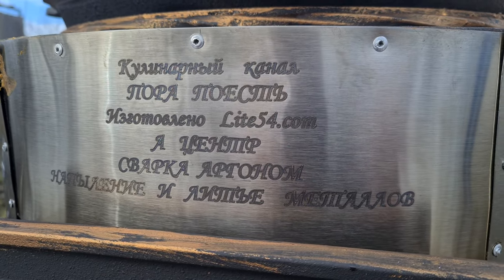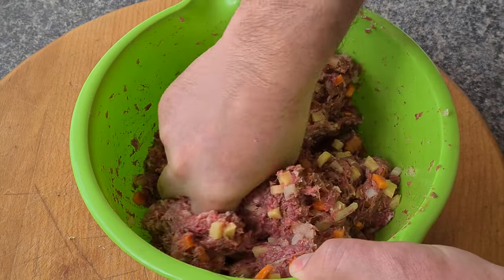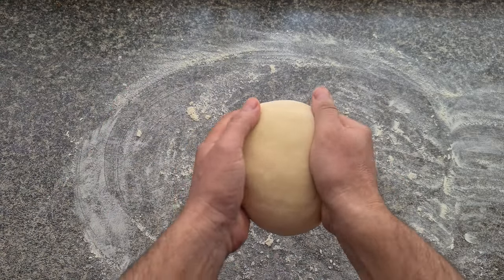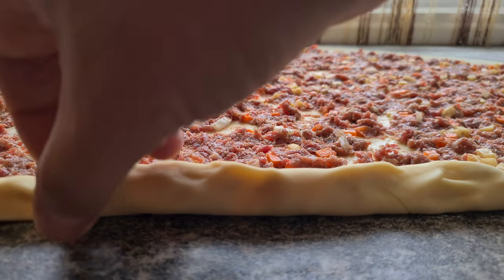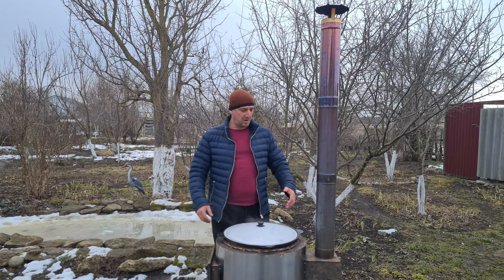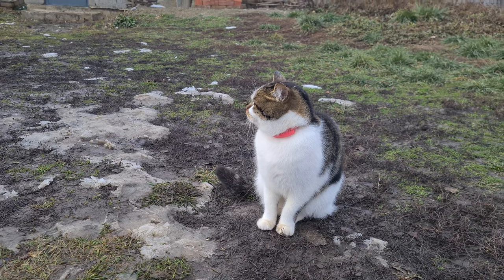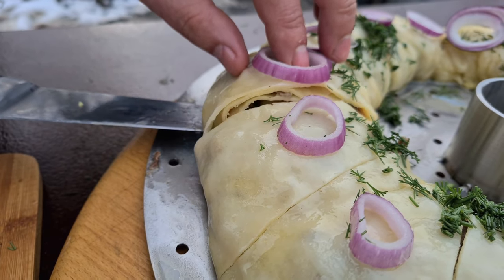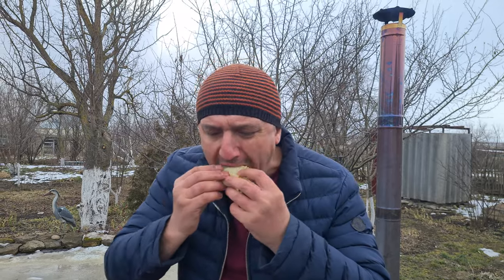ХАНУМ С МЯСОМ В КАЗАНЕ НА КОСТРЕ. УРАМА ХАНУМ. ENG SUB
Узбекская кухня очень богата и разнообразна. Предлагаю рецепт простого но очень вкусного блюда. Называется оно ханум или урама ханум. Готовится оно достаточно просто и много времени или каких то особых умений не потребуется. В этом видео я покажу как приготовить ханум с мясом в казане на костре.

Так вы окажете мне неоценимую помощь в создании и выпуске новых видео. Огромное спасибо всем кто откликнулся!

✔Новое видео на youtube на канале Пора Поесть | PORA POEST "ХАНУМ С МЯСОМ В КАЗАНЕ НА КОСТРЕ. УРАМА ХАНУМ. ENG SUB"

Вам понадобится:
Говядина 800гр
Курдюк 200 гр
Картофель 1 шт
Базилик 1 ч.л.
Специи для говядины 2 ч.л.
Ч. перец 1 ч.л.
Соль 2 ч.л.
Растительное масло 50 мл
Масло сливочное 180 гр

Мука 0,8 кг
Соль 2 ч.л.
Растительное масло 30 мл

00:00 - Ханум с мясом и картошкой
01:10 - фарш из говядины
02:09 - рецепт теста
03:27 - как приготовить ханум
07:42 - как подать ханум
08:57 - дегустация